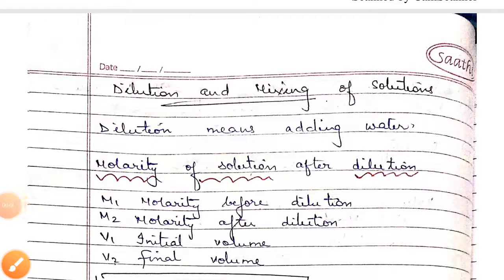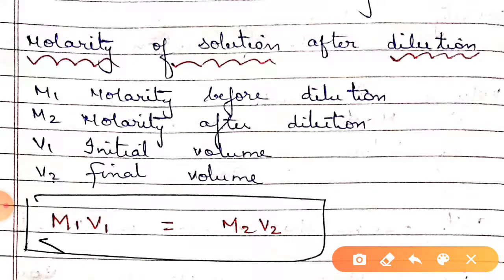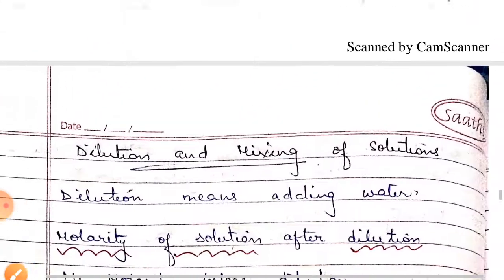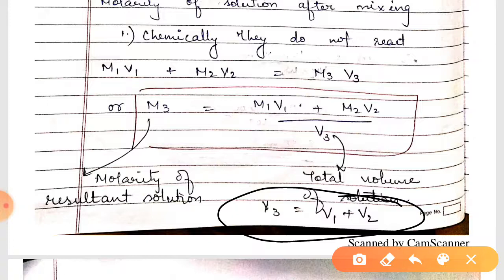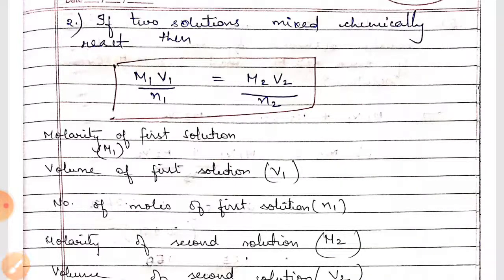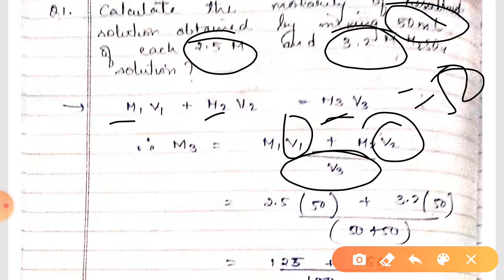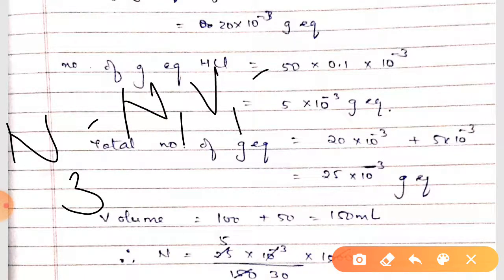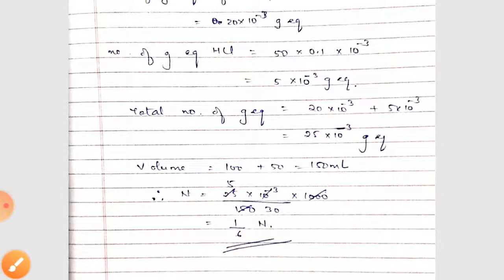Chemistry class XI ch1 part 10